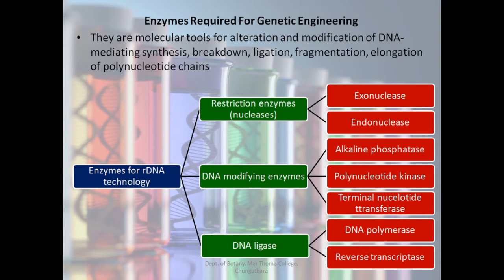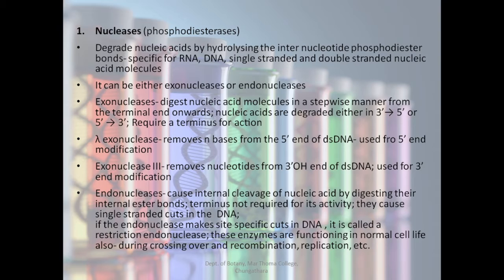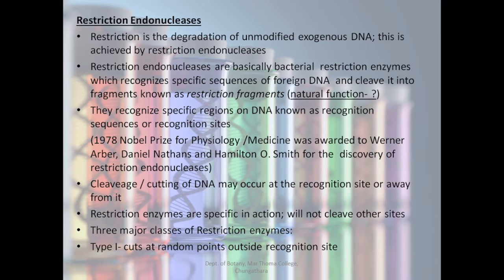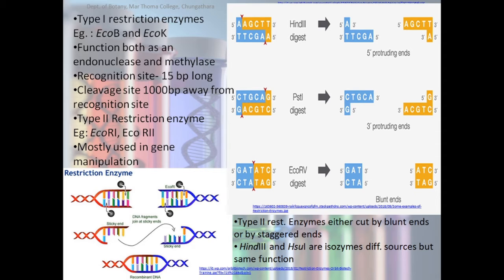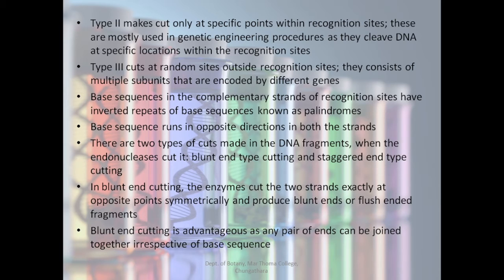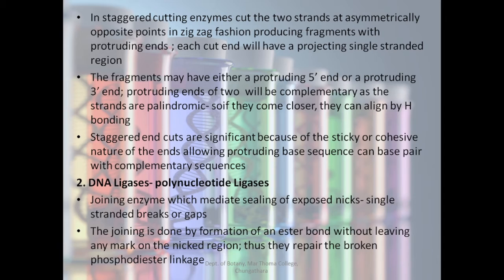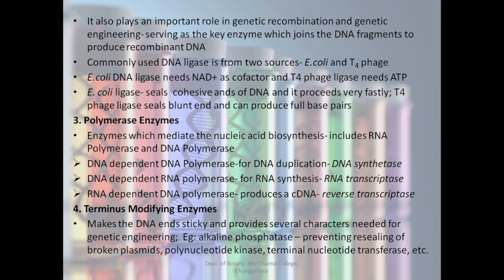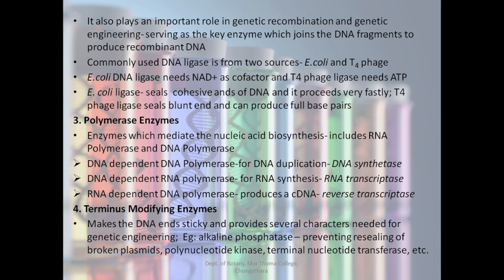Enzymes for rDNA Technology